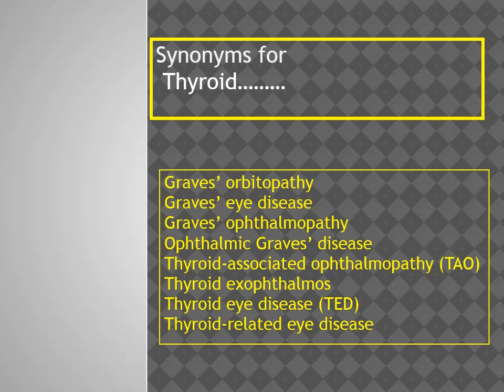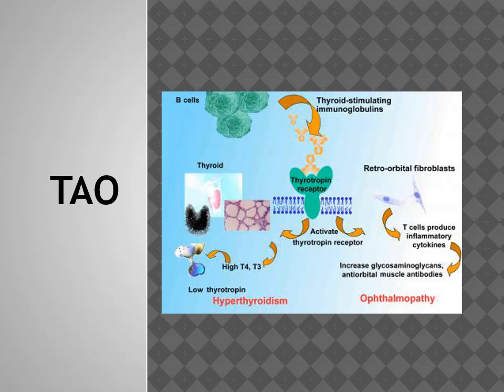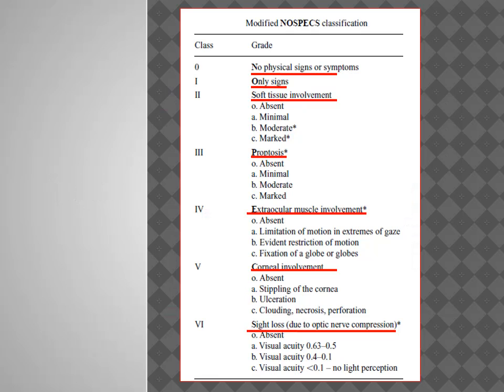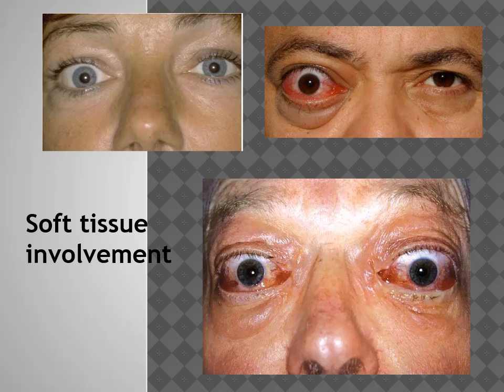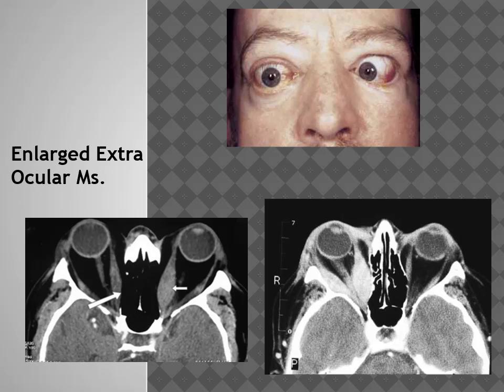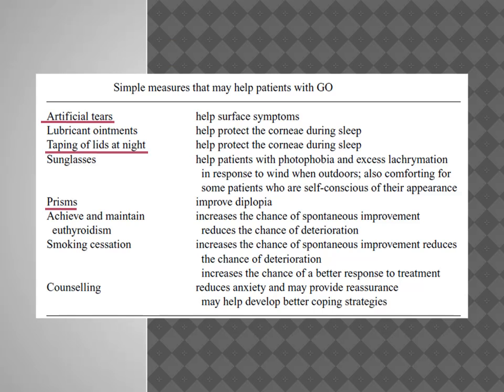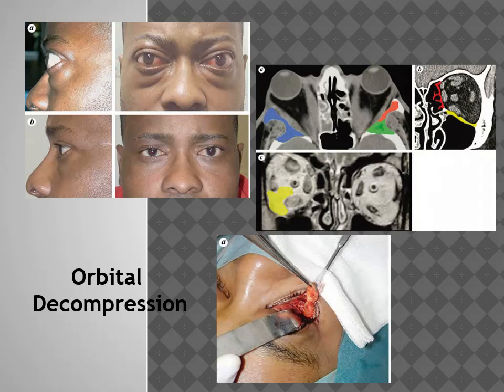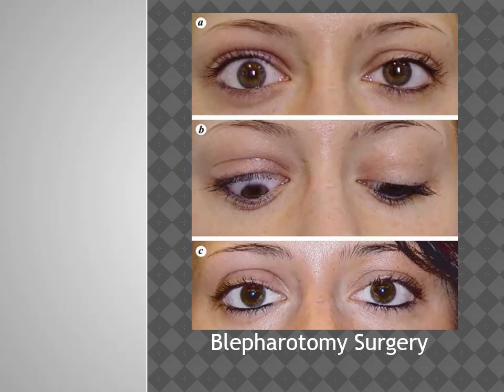Orbit 3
Prof Amr Awara